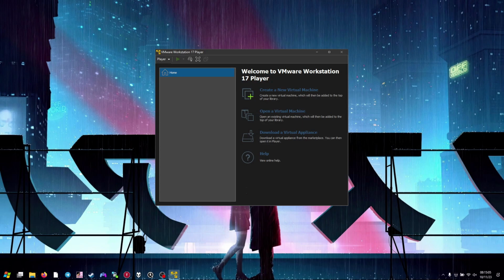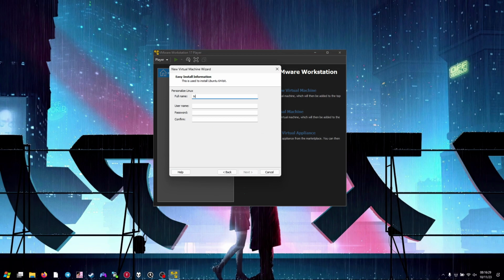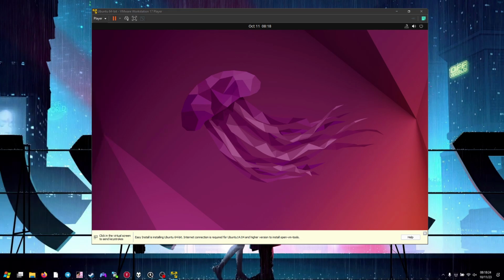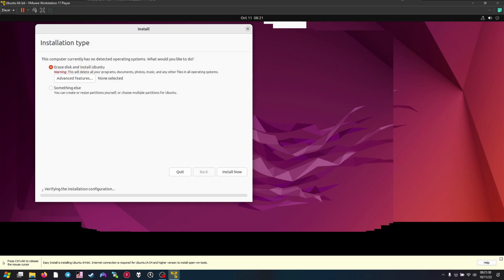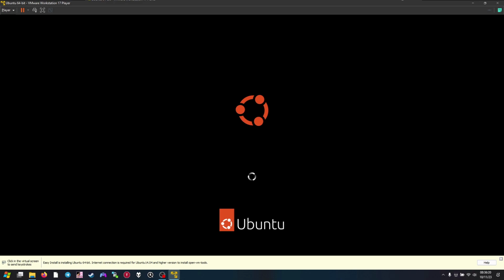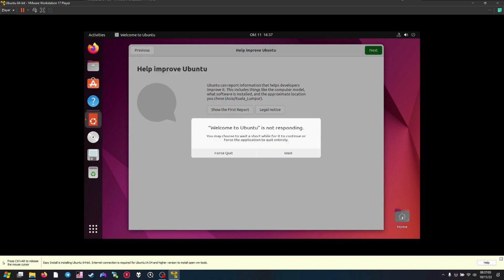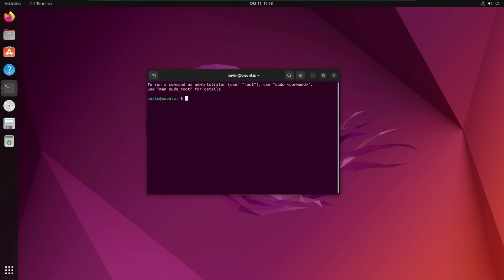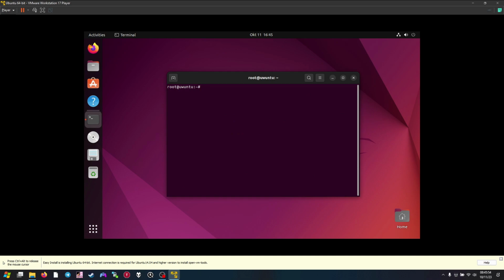MOS - VMWare Player @Ubuntu Jammy Jellyfish LTS Installation Tutorial